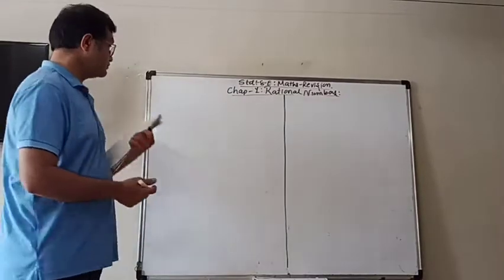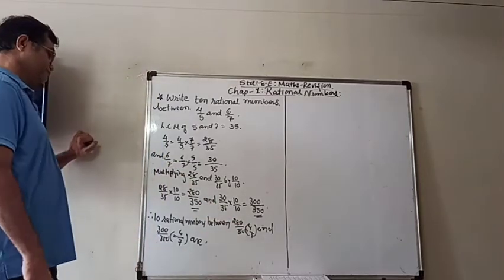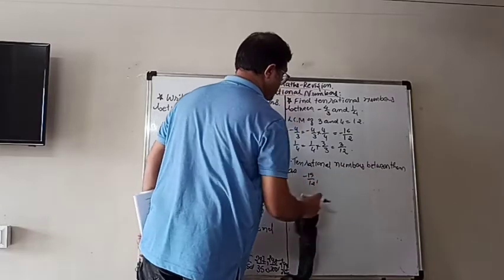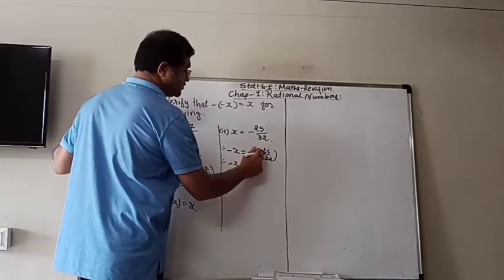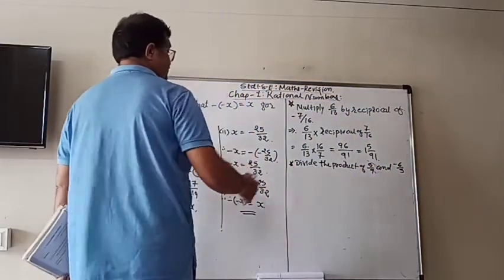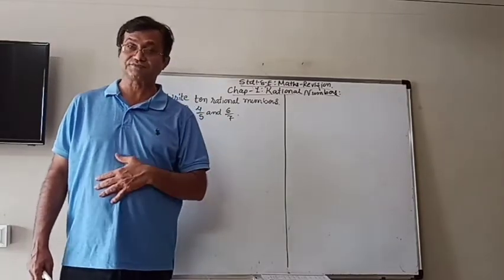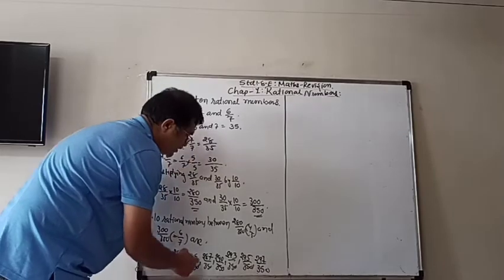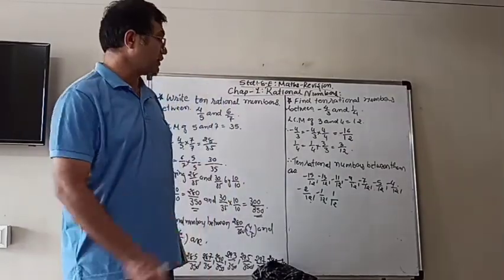STD8-E MATHS REVISION CHAP-1(VIDEO-6)